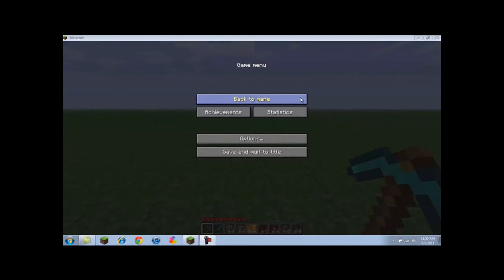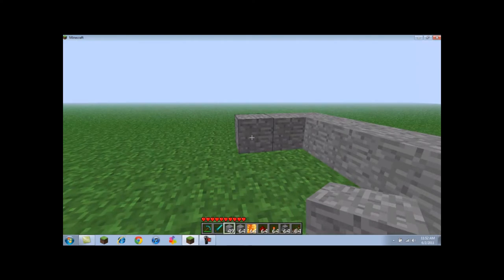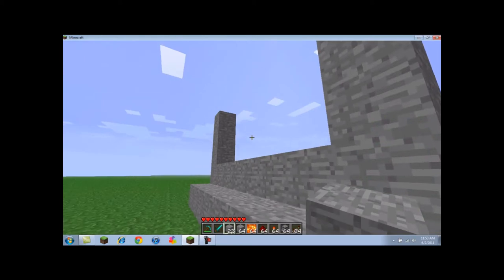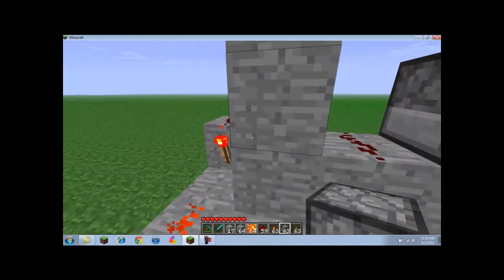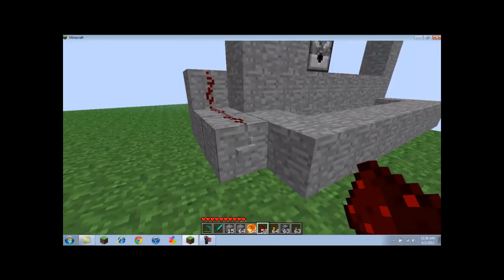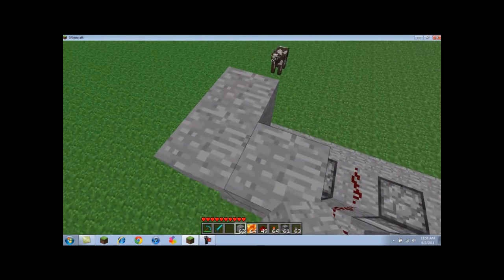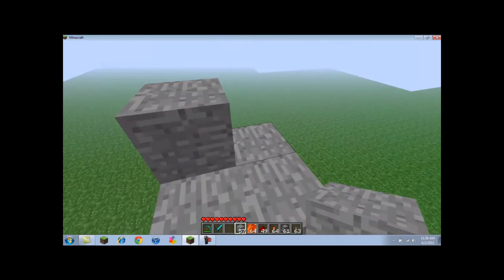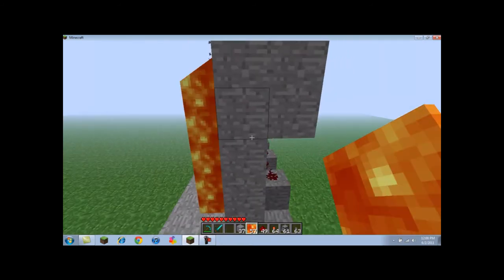Minecraft Tutorials Involving Redstone - Fire Arrow Cannon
Hello YouTube! I'm GuiApiGuy and I'm going to be making videos on Call Of Duty, Minecraft, And tutorials and things like that. In This video, i'm making a fire arrow cannon!